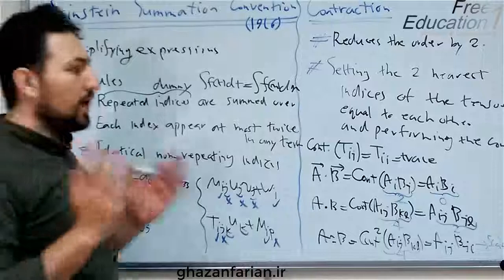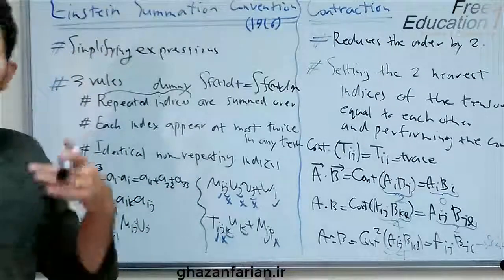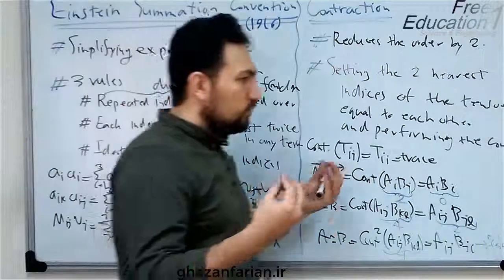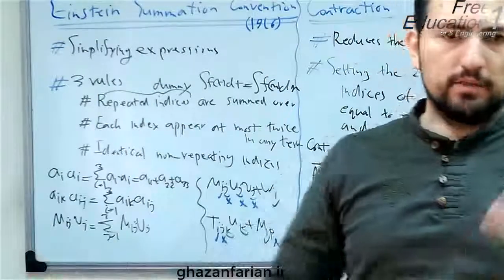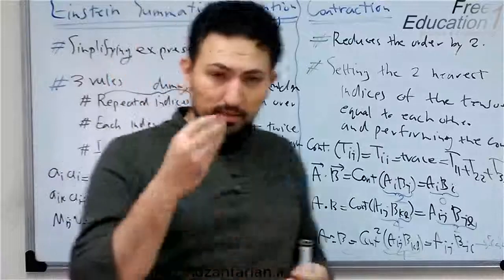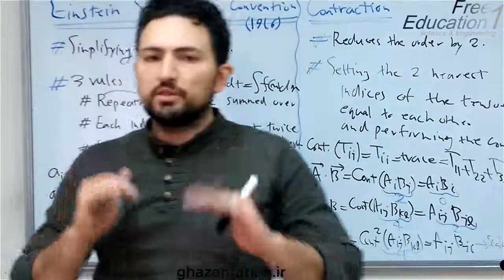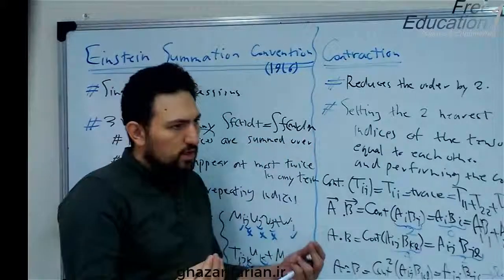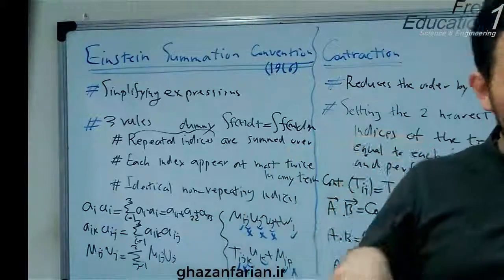Tensor Algebra- part 2: Contraction